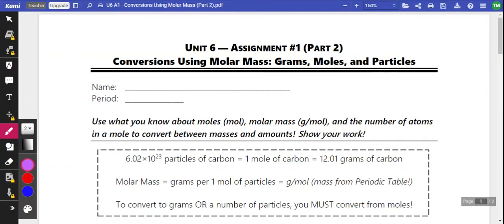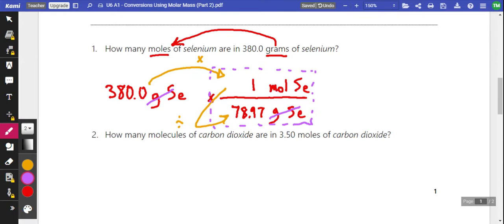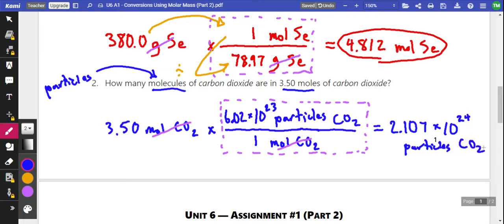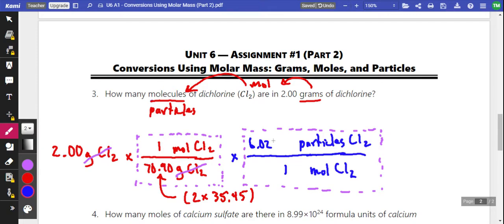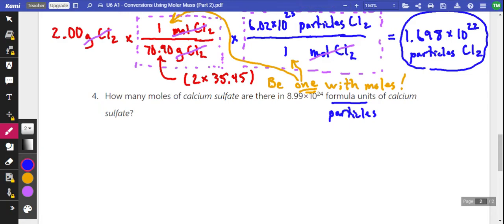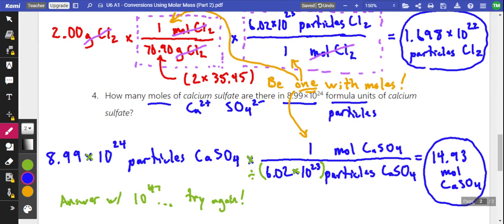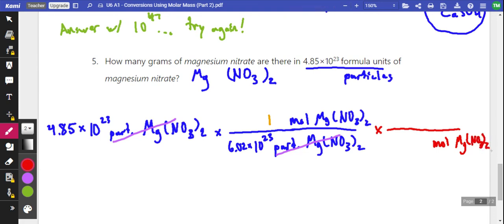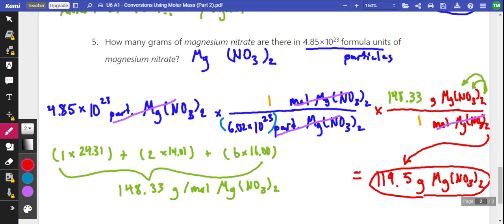Unit 6 Assignment #1: Conversions Using Molar Mass (Part 2) || Chemistry